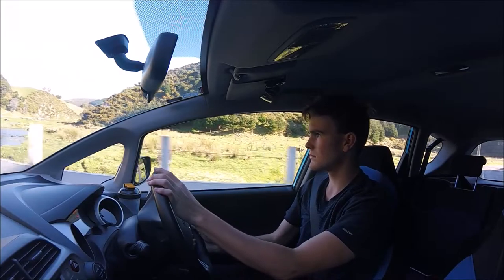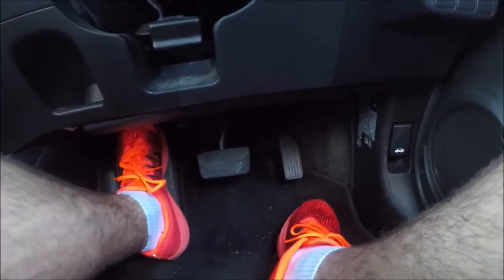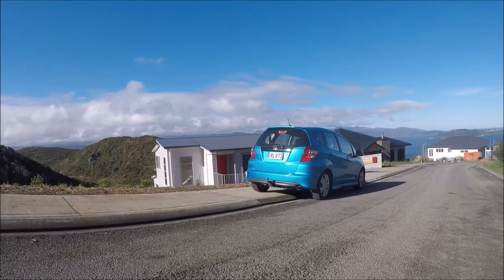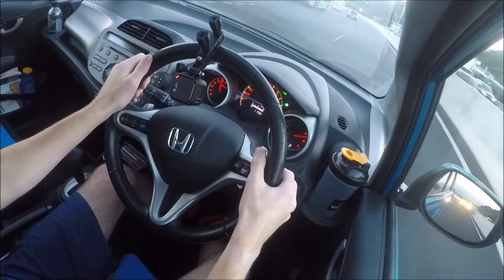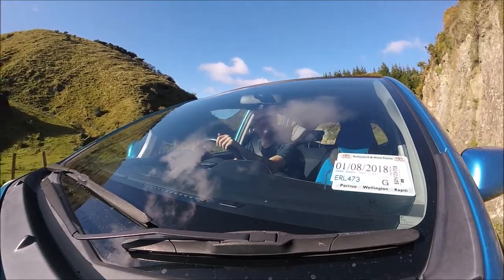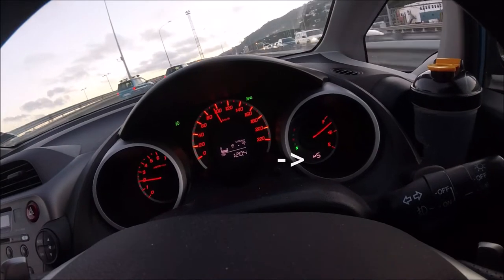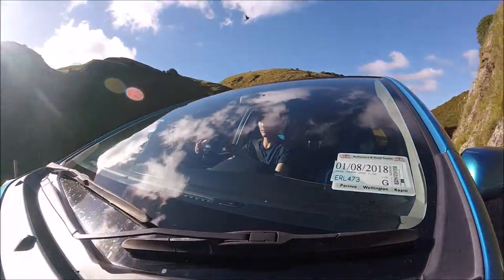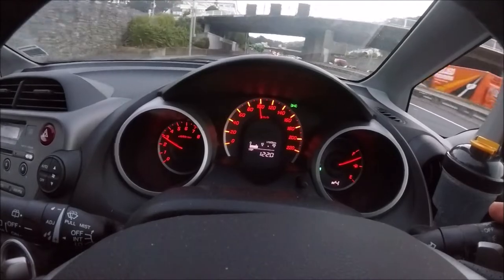What Paddle Shifters in an Automatic Transmission Vehicle Do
Semi Automatic, or Tiptronic vehicles can confuse some people. "Is it a manual, or an auto?" Well actually it's both. Today I show you what paddle shifters in a fundamentally automatic transmission do.

[Chapters]
0:00 Intro
0:35 Paddle Shifters Introduction
0:57 In D
1:49 In S
2:53 Rev Matching
3:08 Outro